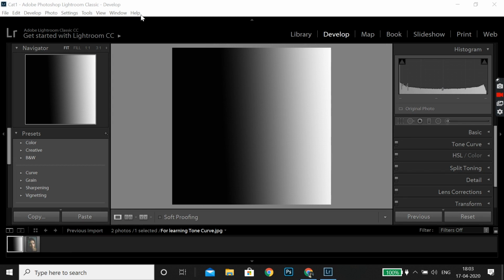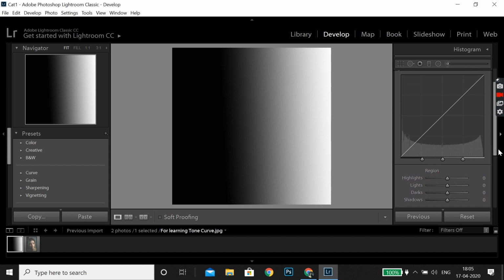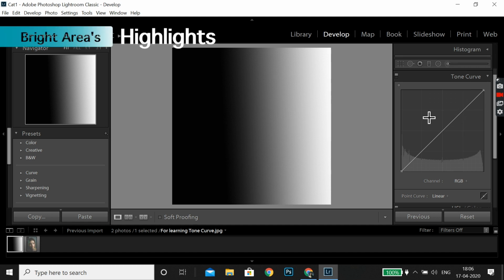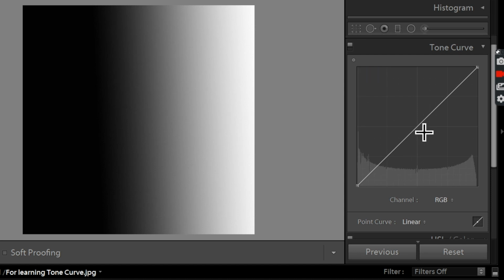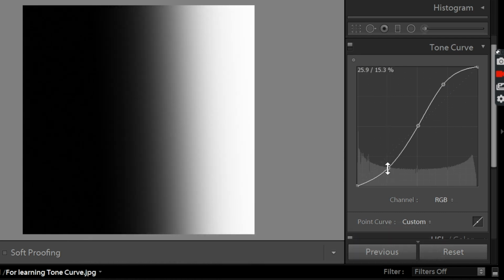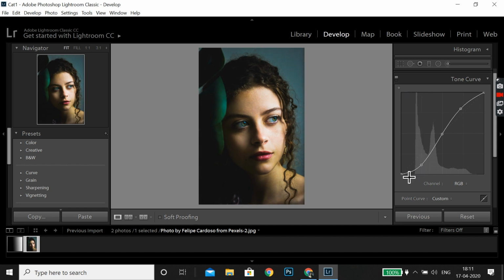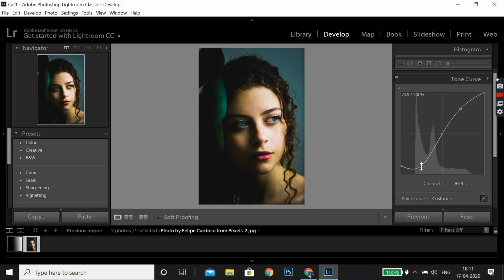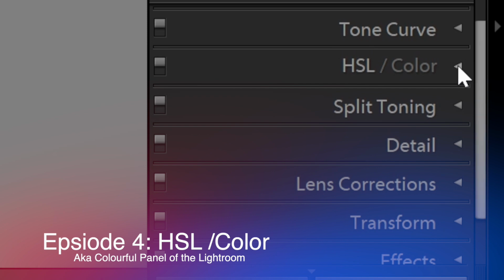Lightroom Tutorial | How to Edit Photos in Lightroom using TONE CURVE | Episode 3 | CMA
Hey, friends its the third Episode of How to Edit Photos in Lightroom? We are really very excited and happy with the response of the people coming to us personally. In this journey of learning Lightroom step by step, we are finding this to make this course more easy and exciting. By making these tutorials in 2 Languages we are proud to present more in less period.

This video is Shot & Edit by Harshal Sheth with Sony A7MIII and FCPX with Focusrite Scarlett 2i2 accompanying in Logic Pro X.

Thanks to the 1st Assistant Director Mausami Sheth

Green Screen Photo by Bongkarn Thanyakij from Pexels
Photo used for editing in the video by Felipe Cardoso from Pexels

Please Like our video subscribe to our channel and hit the bell icon for the upcoming updates, by doing this it will support us in creating more videos and tutorials for you.